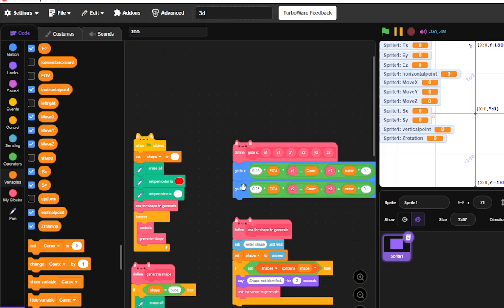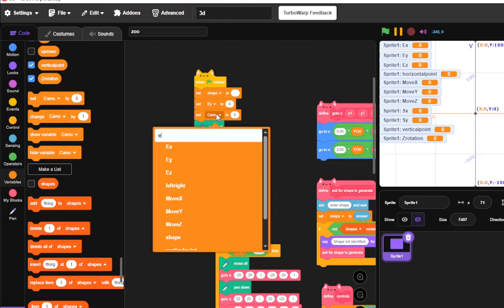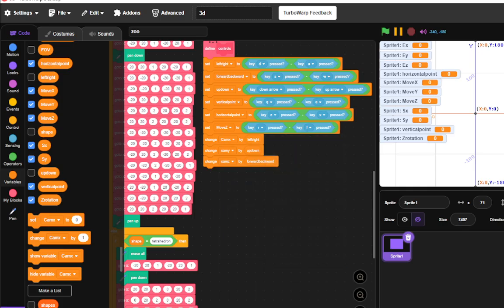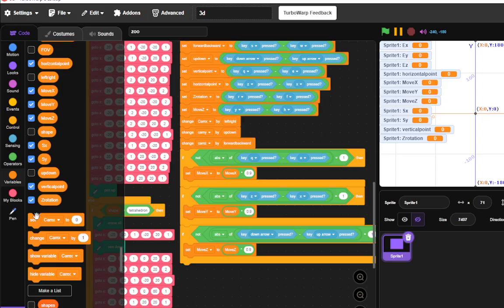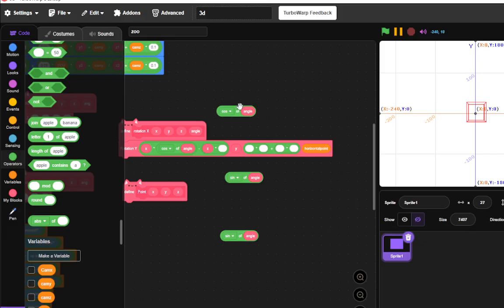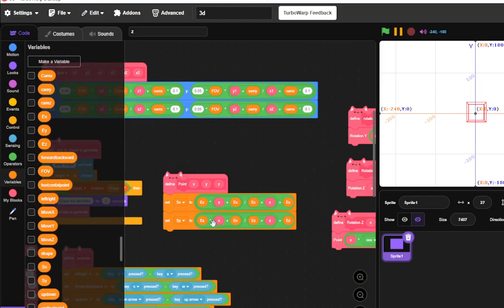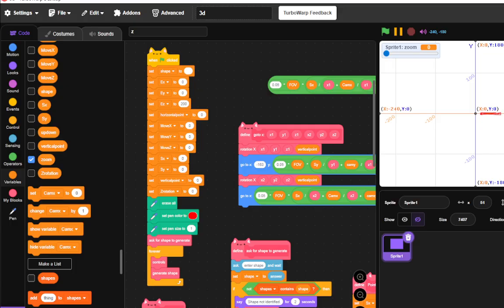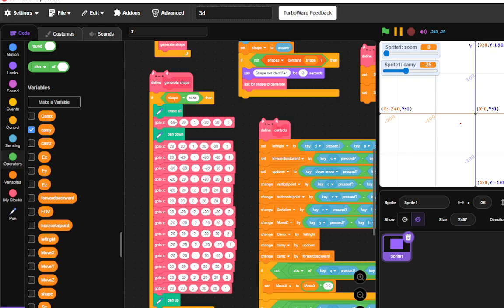updated version of ep 3 of 3D in scratch.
i'm bored ok, no tb here